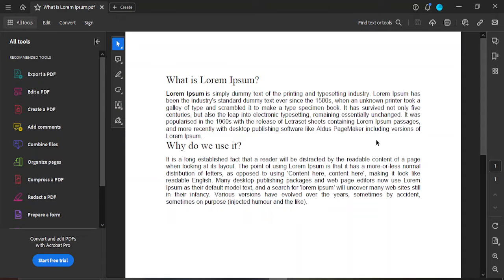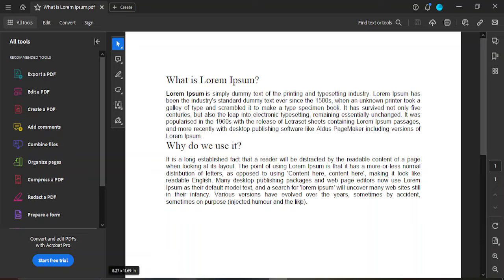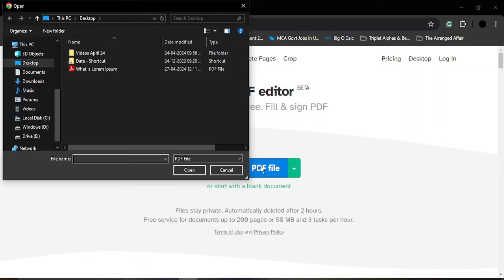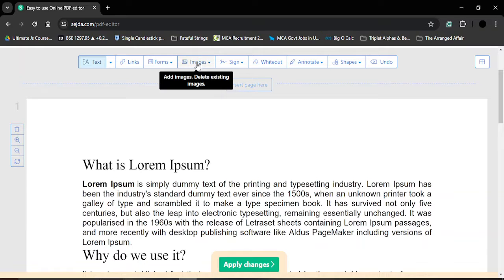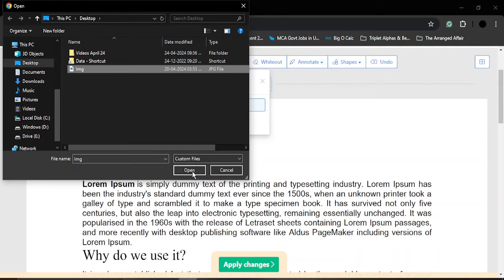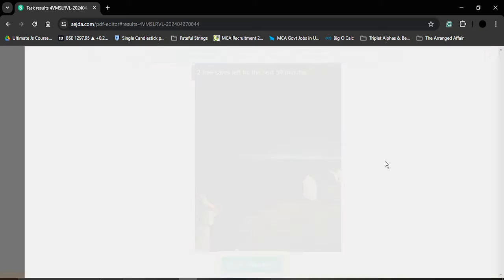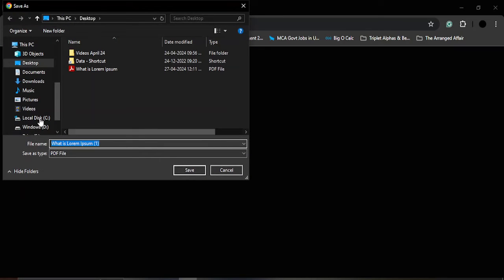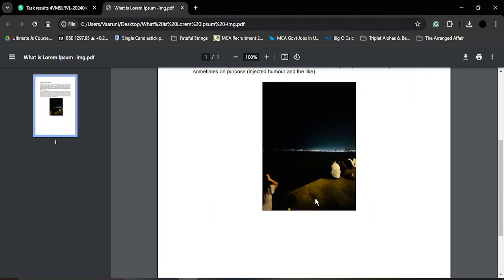How to Add Image in PDF | How to Insert Photo On PDF File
How to Add Image in PDF | Inserting Photos into PDF Files

Adding images to a PDF file can enhance its visual appeal and provide additional context to your documents. In this tutorial, I'll guide you through the process of inserting photos into PDF files using various methods.

Follow these steps to add images to a PDF file:

Step 1: **Using Adobe Acrobat**: If you have Adobe Acrobat installed on your computer, it offers comprehensive tools for editing PDF files, including adding images. Open the PDF file you want to edit in Adobe Acrobat, then navigate to the "Edit PDF" tool. Click on the area where you want to insert the image, then select "Add Image". Choose the image file from your computer and adjust its size and position as needed. Save the edited PDF file once you're done.

Step 2: **Using Online PDF Editors**: Several online tools allow you to edit PDF files directly from your web browser, including adding images. Examples include Smallpdf, PDFescape, and Sejda. Upload your PDF file to the online editor, then look for options to add images. Upload the image file from your computer, then position it within the PDF document. Once you're satisfied with the placement, download the edited PDF file.

Step 3: **Using PDF Reader Applications**: Many PDF reader applications, such as Adobe Acrobat Reader, Foxit Reader, and PDF-XChange Editor, offer basic editing capabilities, including adding images. Open the PDF file in your preferred PDF reader application, then look for options to insert images. Depending on the software, you may be able to add images directly or use annotation tools to place images onto the PDF document.

Step 4: **Using Microsoft Word**: Another method to add images to a PDF file is by using Microsoft Word. Open Microsoft Word on your computer, then go to "Insert" - "Pictures" and select the image file you want to add. Once the image is inserted into the Word document, you can save it as a PDF file by going to "File" - "Save As" and choosing the PDF format.

By following these methods, you can easily insert photos into PDF files, whether you're using dedicated PDF editing software, online tools, PDF reader applications, or even Microsoft Word.